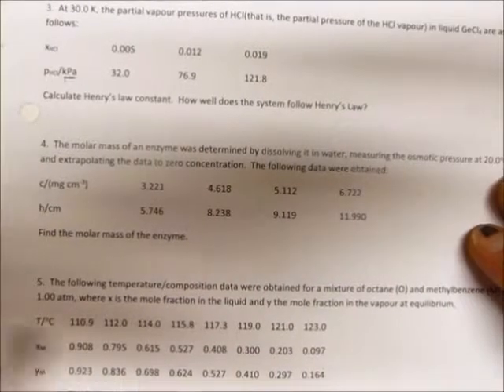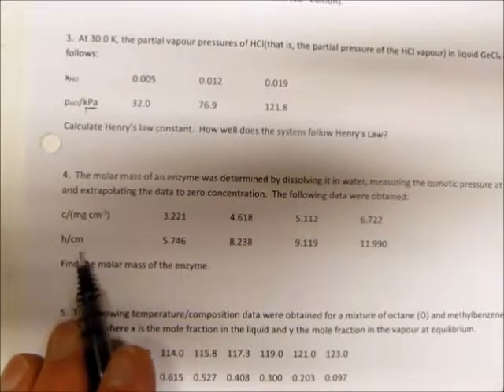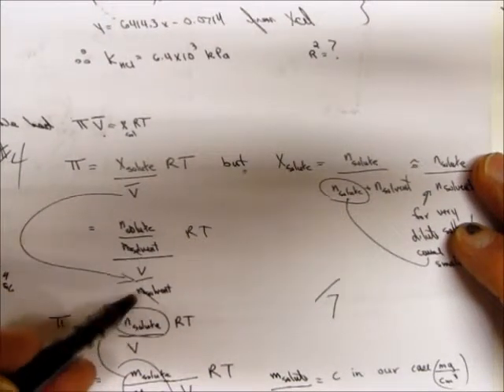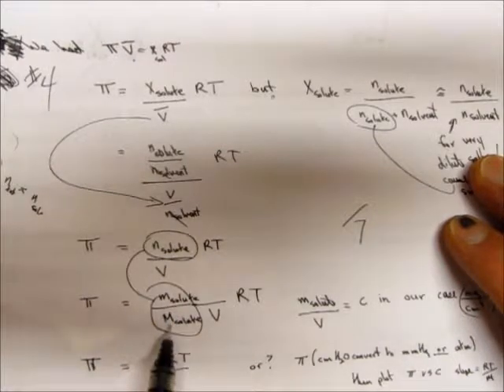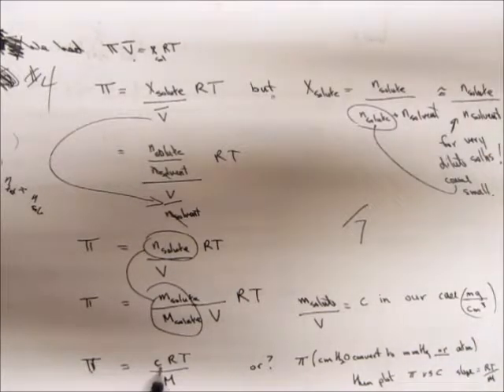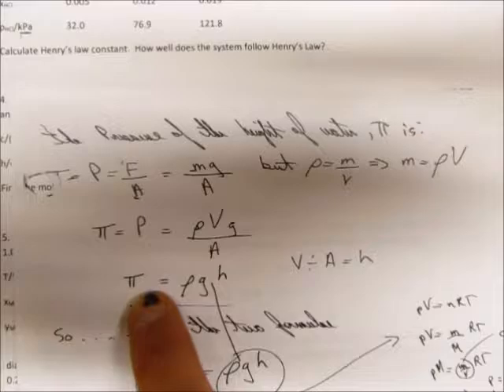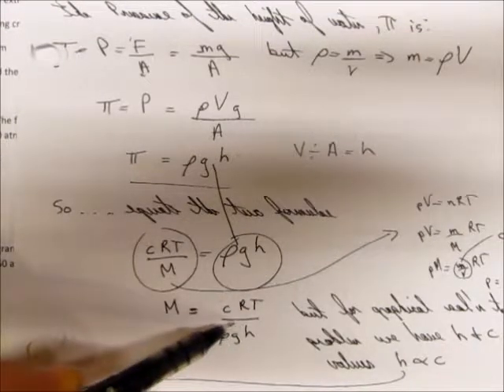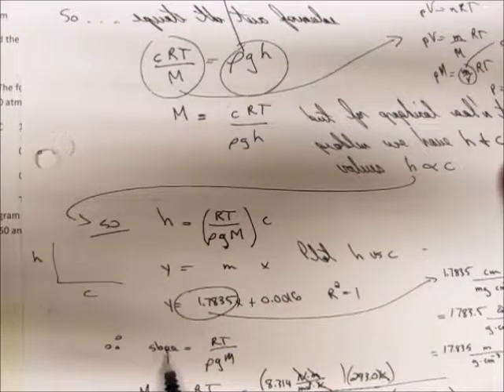CHM 529 assign 1 question 4